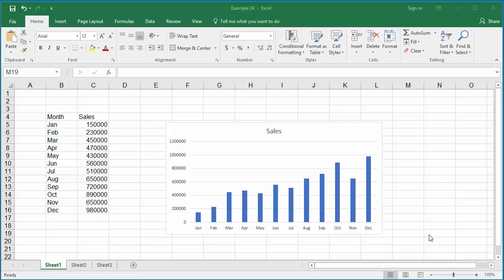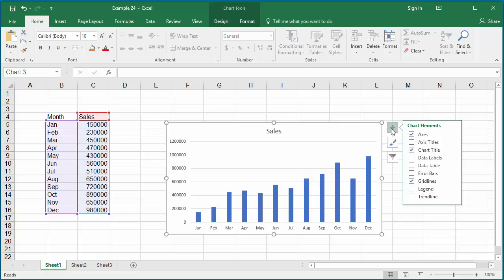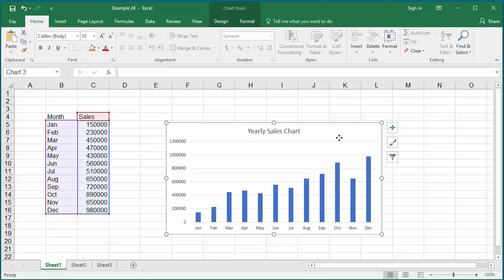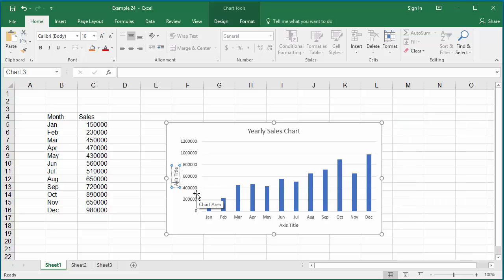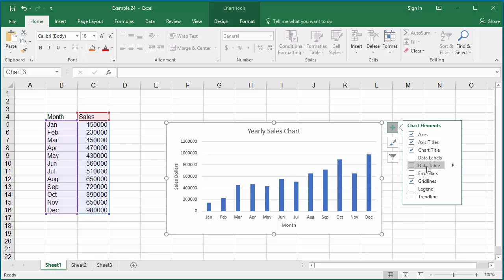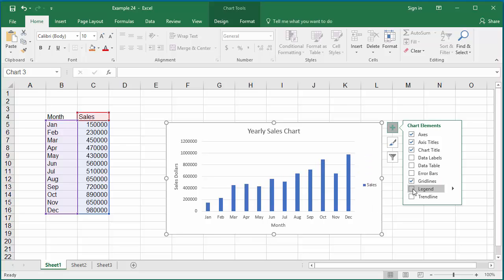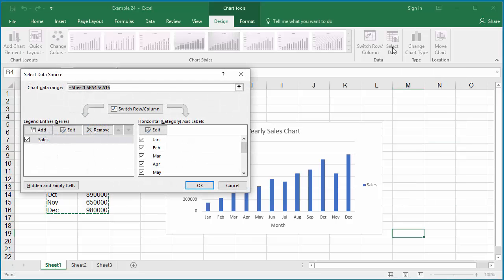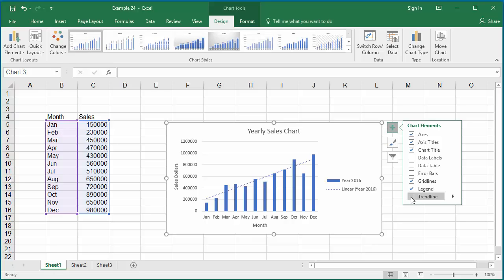How to Change Elements of a Chart like Title, Axis Titles, Legend etc in Excel 2016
Learn how to change the elements of a chart. You can change the Chart Title, Axis titles of horizontal and vertical axis, display values as labels, display values as table at the bottom of chart, display grid lines, change legend, display error bars, display trend line etc